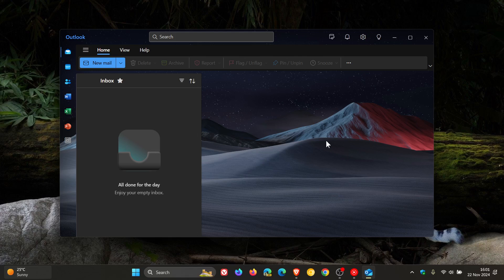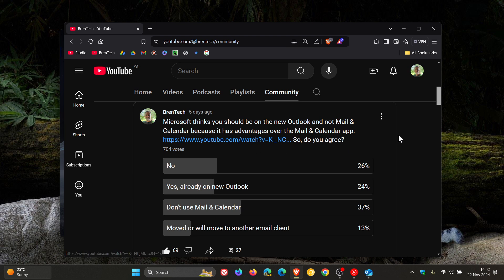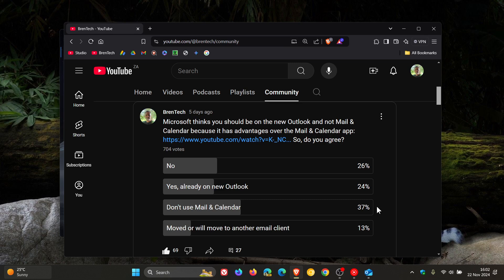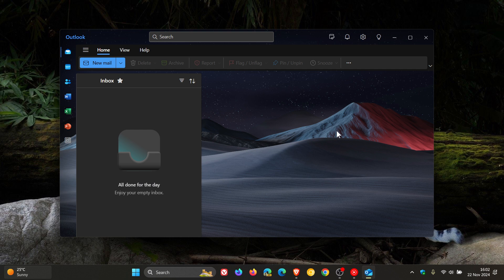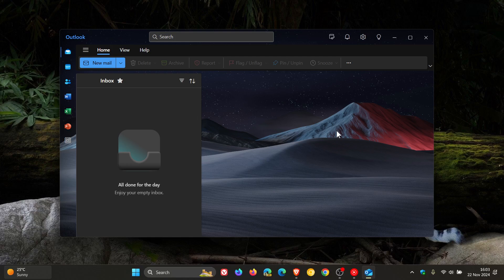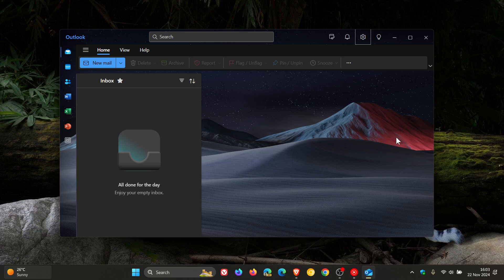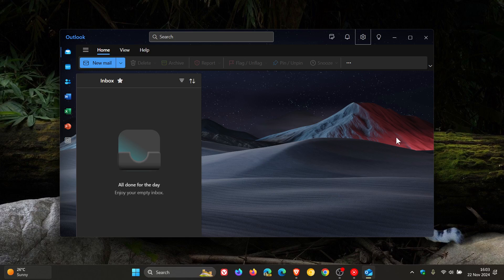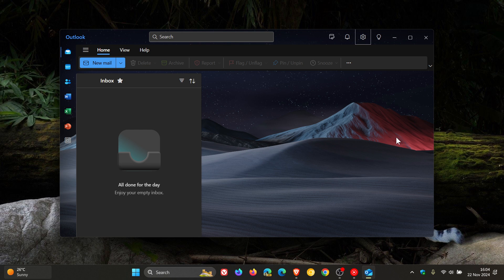New Outlook Will Soon Let You Move Emails Between Multiple Accounts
This new feature in Outlook and Outlook for the web will make it easier to manage emails.